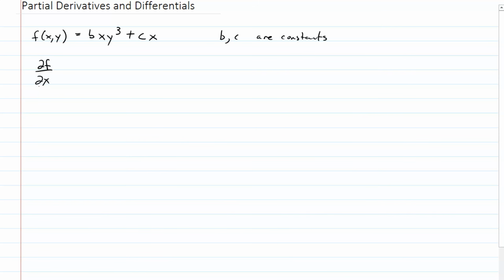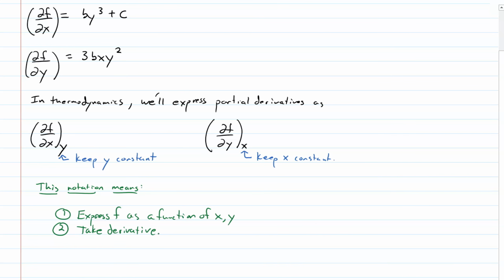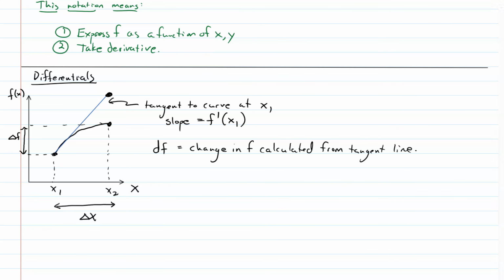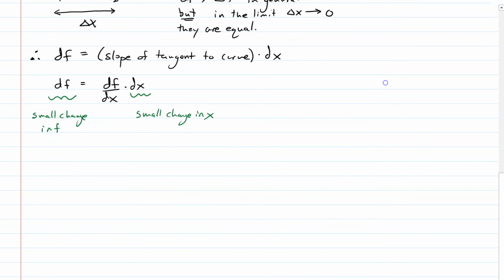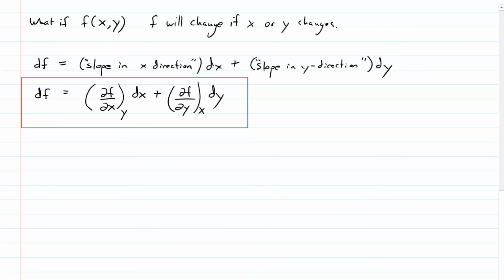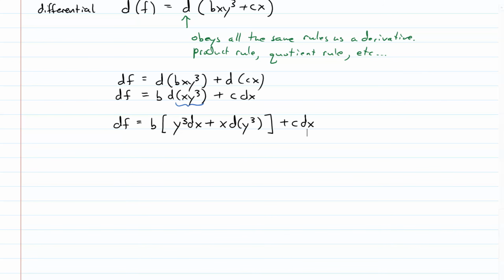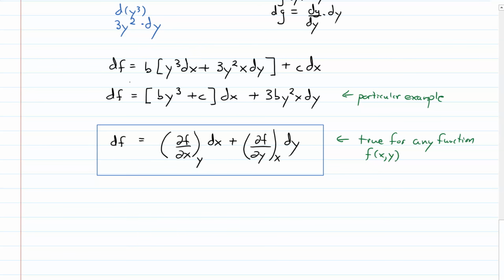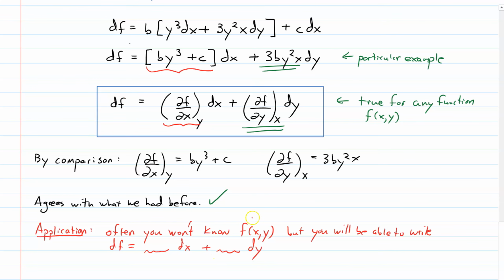Lecture - Partial Derivatives and Differentials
This lecture comes from a course on thermodynamics.  This lecture is a review of relevant calculus concepts which appear quite often in thermodynamics: partial derivatives and differentials.